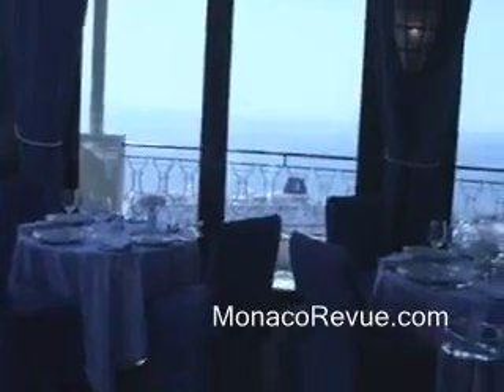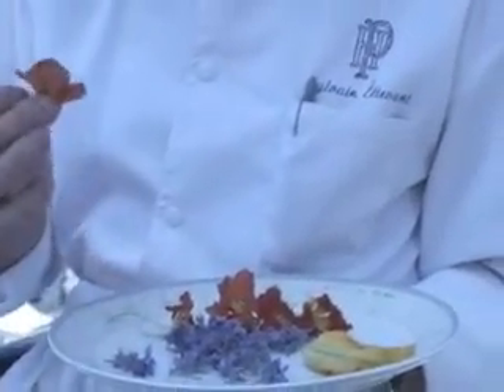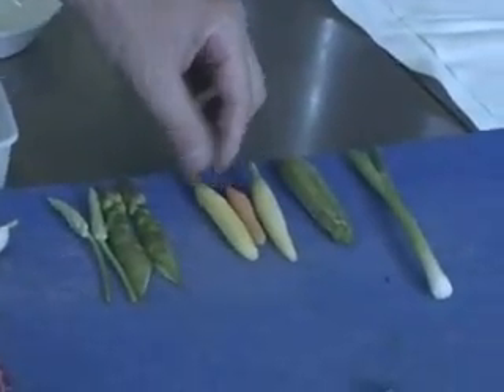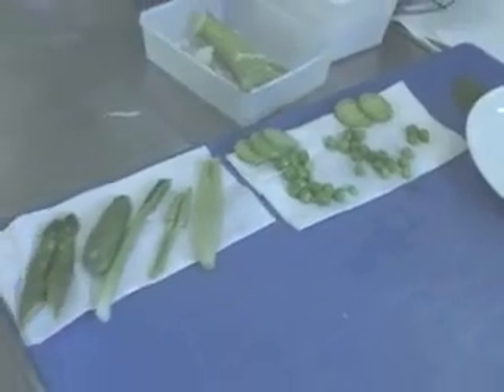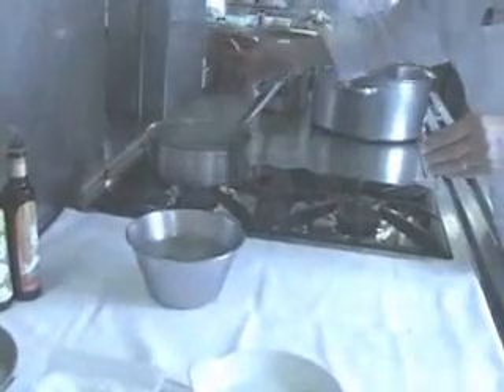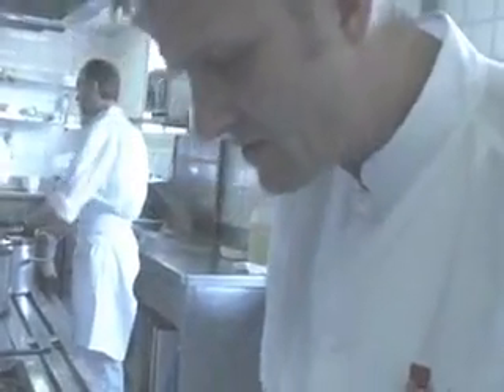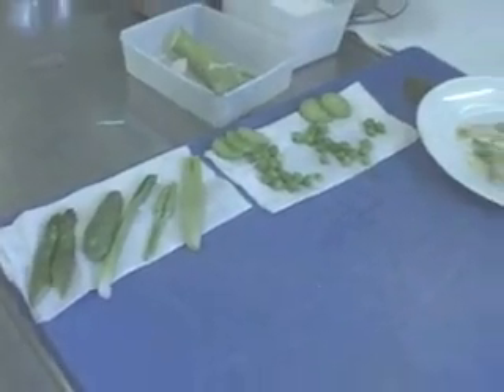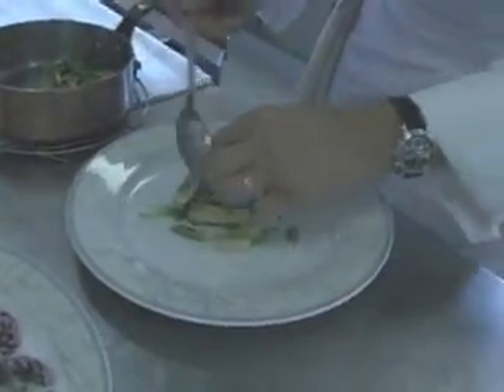The Grill, Hotel de Paris, Monaco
Easy recipies